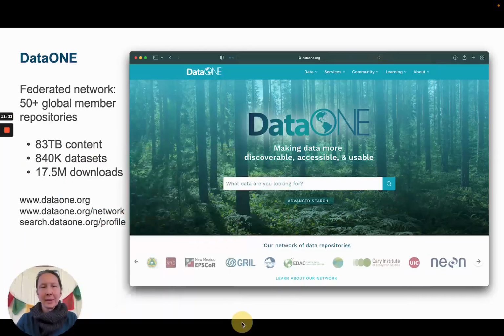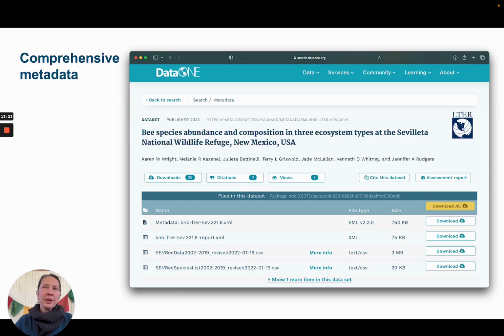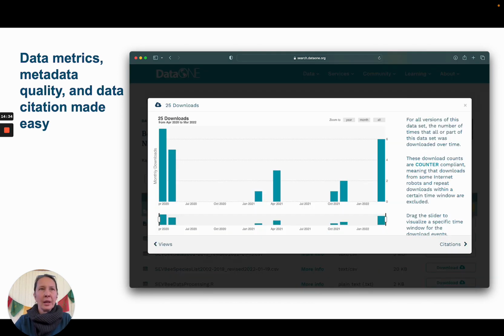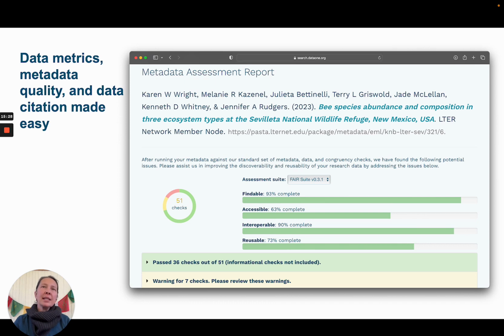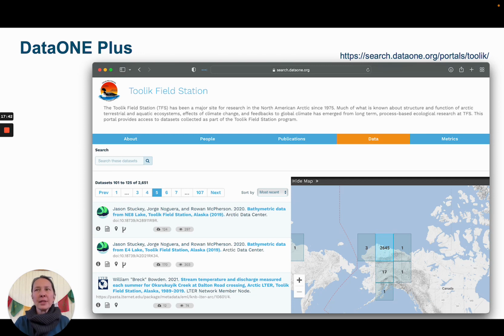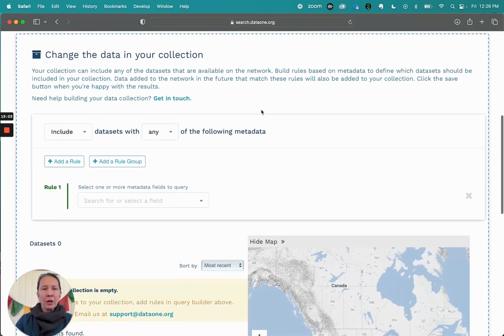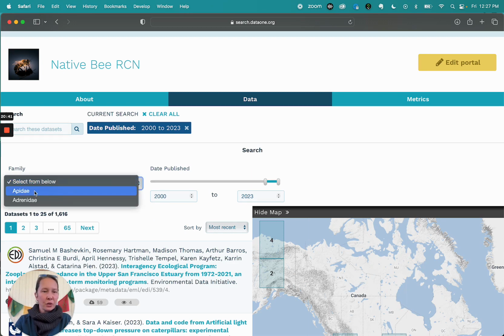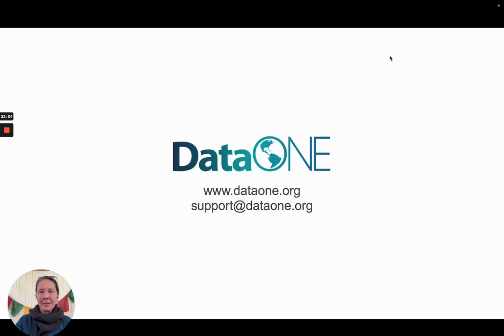DataONE: Amber Budden